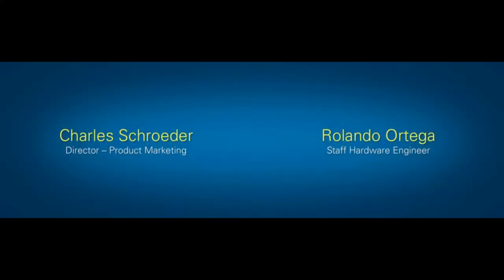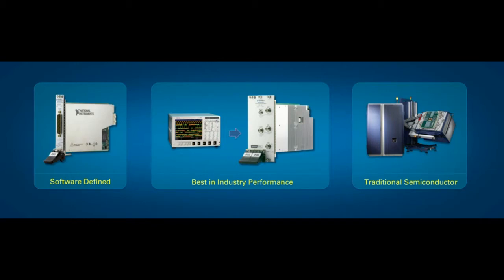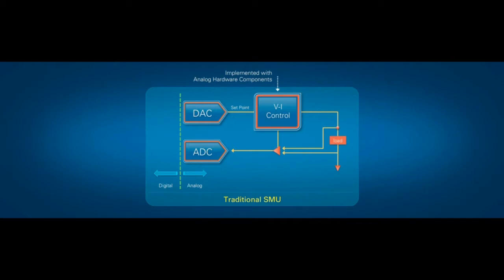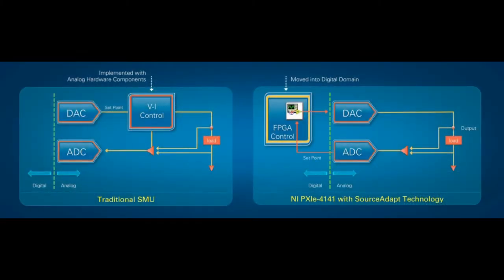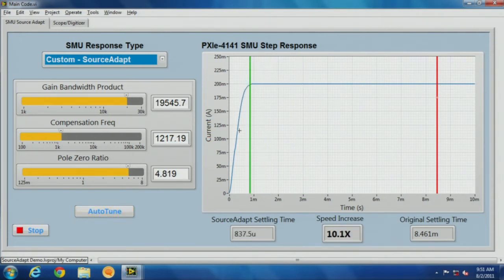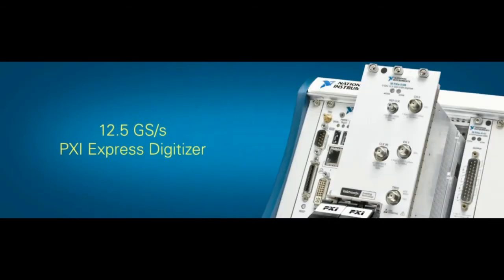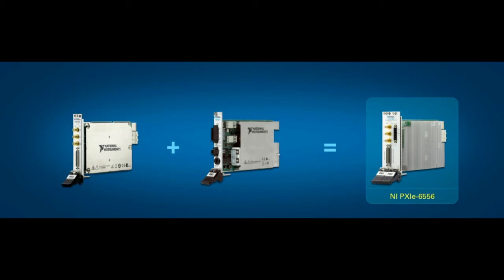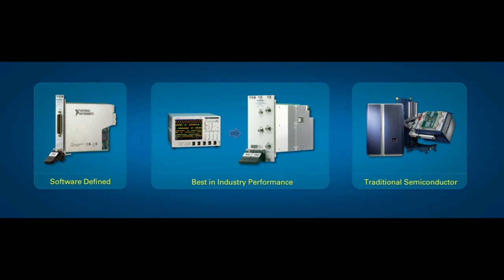Innovations in Semiconductor Test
Listen as Charles Schroeder and Rolando Ortega introduces the PXIe-4141 4-Channel Precision SMU With NI SourceAdapt Technology which makes faster, more stable measurements, the NI PXIe-5186 5 GHz, 12.5 GS/s Digitizer, and the NI PXIe-6556 200 MHz Digital Waveform Generator/Analyzer with per pin parametric measurement capability.